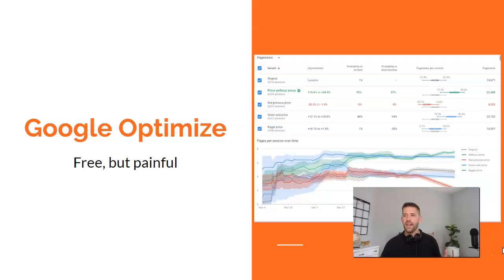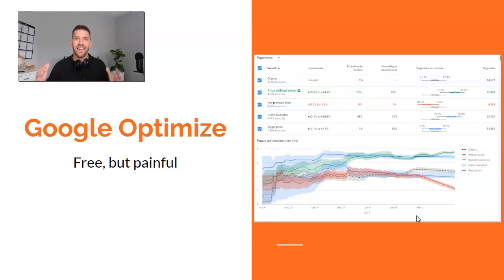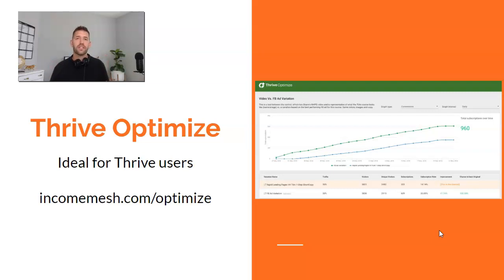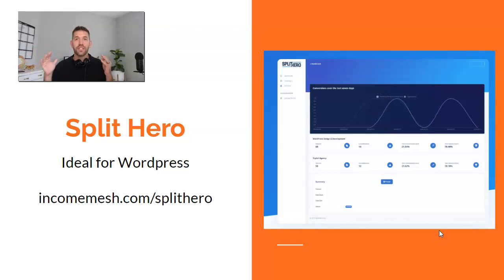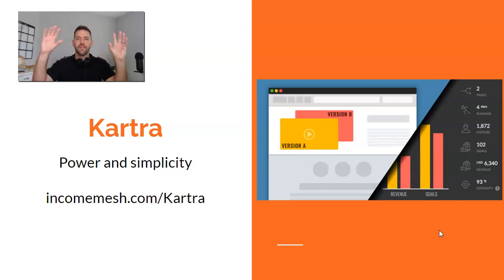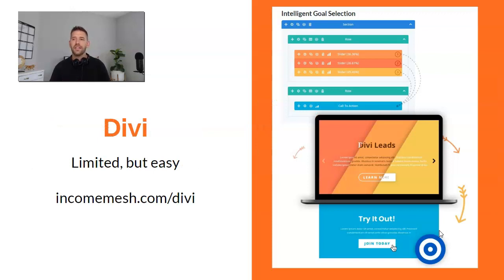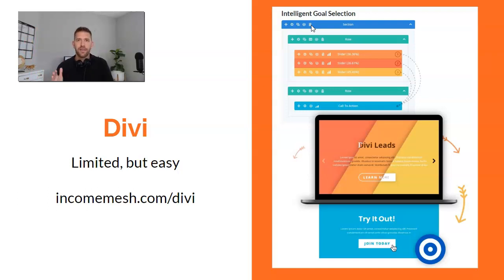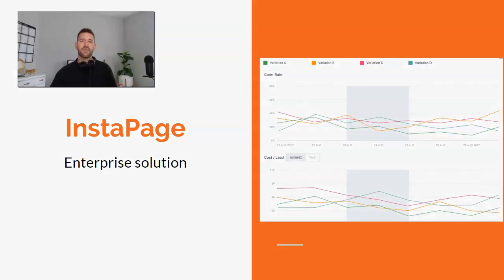7 Best A/B Split Testing Tools for Your Online Business - Which is Right For You?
Split testing tools come in all shapes and sizes: The free and incredibly complex, to beautiful and expensive tools.

Which is right for your business? Today we will cover 7 powerful tools that can drastically improve your landing page and sales pages conversions on your site:

#7) Instapage: